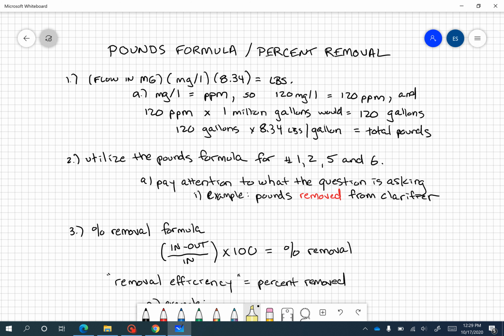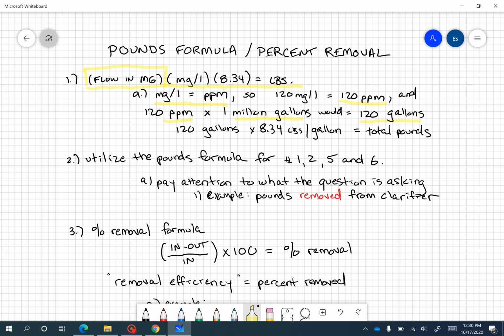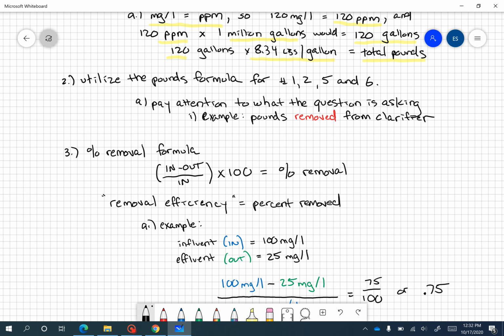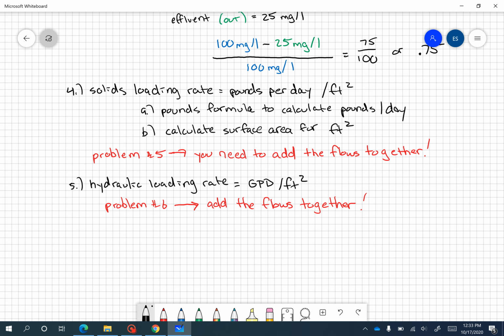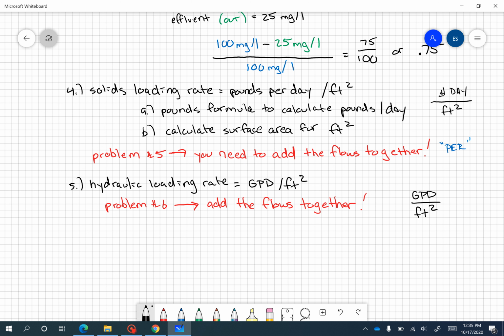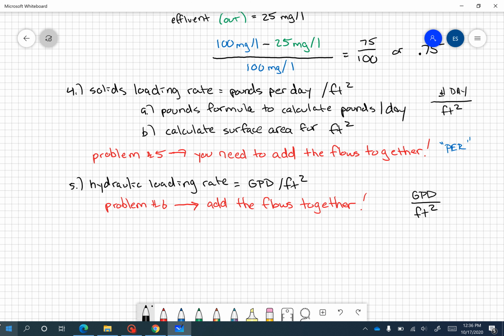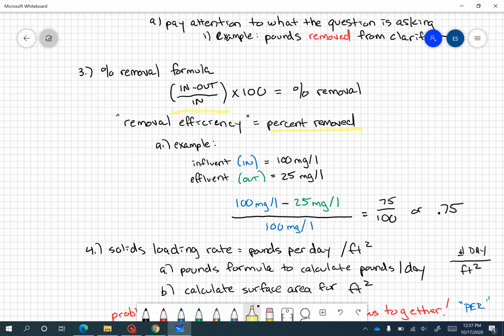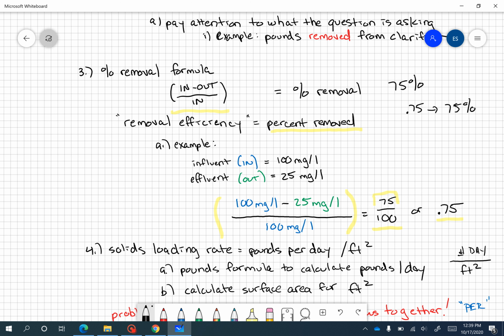Chapter 5 - Sedimentation Problems